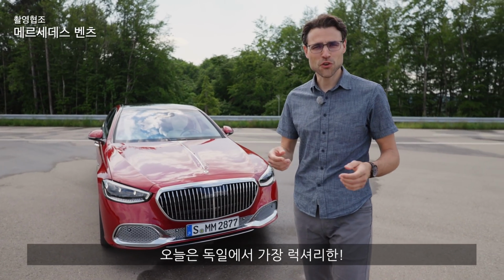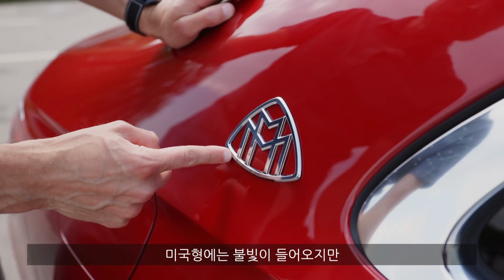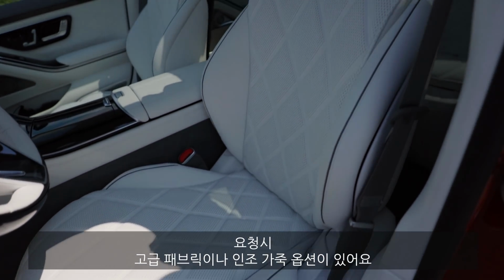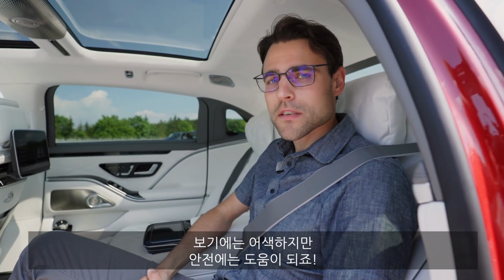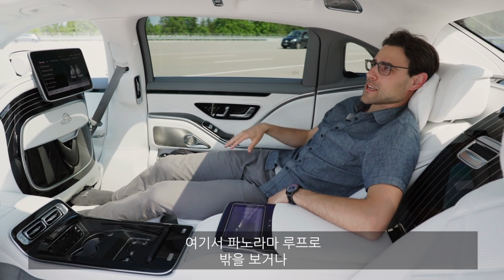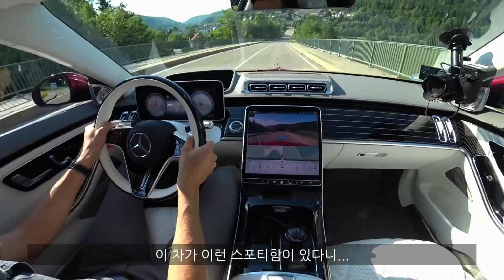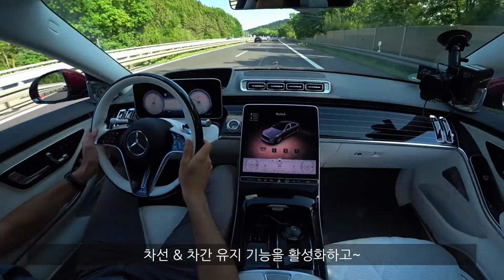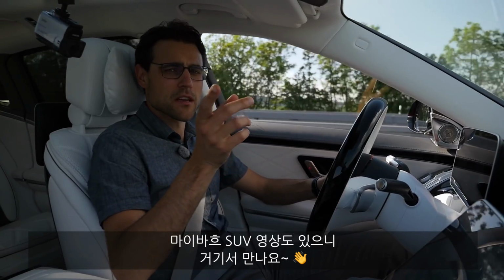[최초공개]벤츠 마이바흐 S-클래스! 럭셔리 오브 럭셔리! 최고의 회장님 차?!!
이번 영상은 신형 S-클래스에 이어 새롭게 출시한 마이바흐 S-클래스 S680 모델 리뷰입니다.
S-클래스와의 차이점?
새로 도입된 기술 및 특징?
하이라이트인 뒷 좌석? 등을
영상에서 확인하실 수 있어요~^^
즐거운 시청되세요~! ㅎ

00:00 인트로
00:32 외관
01:12 엔진
01:49 측면 (전장)
03:10 후방 디자인: CLA, C-Class, E-Class, S-Class??
04:00 실내
07:34 뒷 좌석
12:11 엠비언트 라이트
12:41 V12 배기음
12:56 주행 (노이즈 캔슬링, 인포테인먼트, 마이바흐 모드…)

감사합니다.